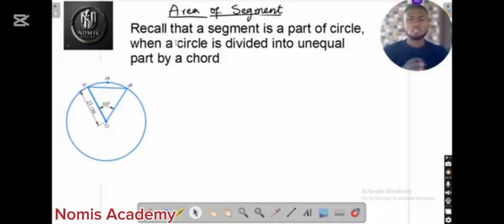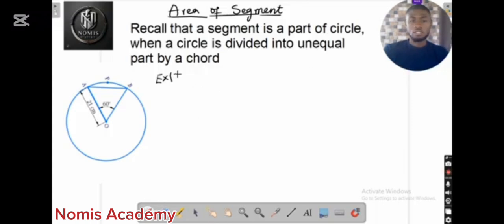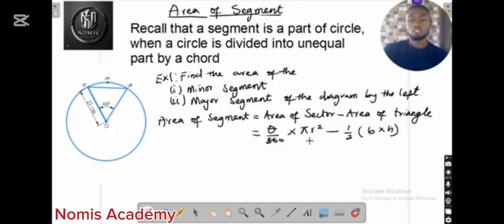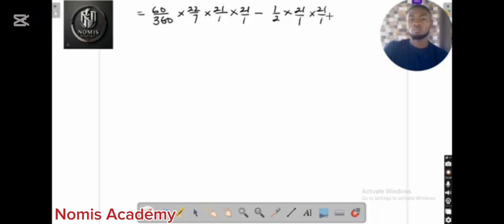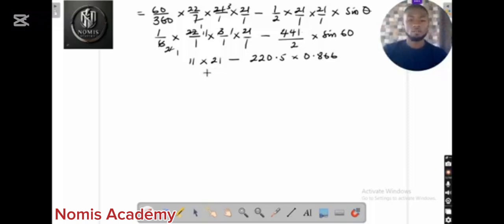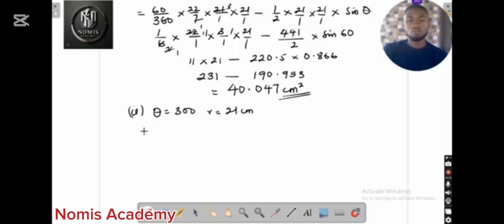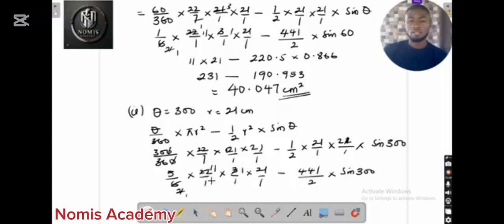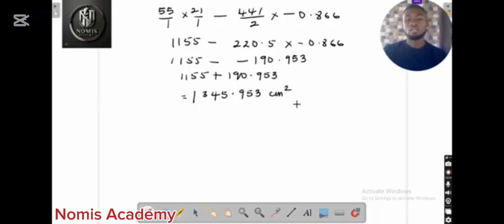Area of a Segment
How to find the Area of a Segment